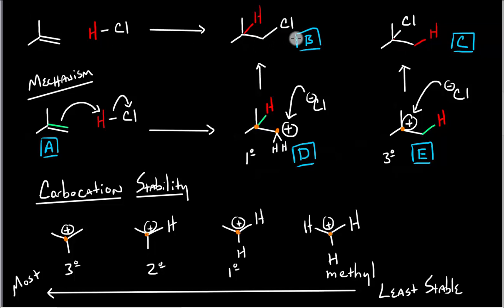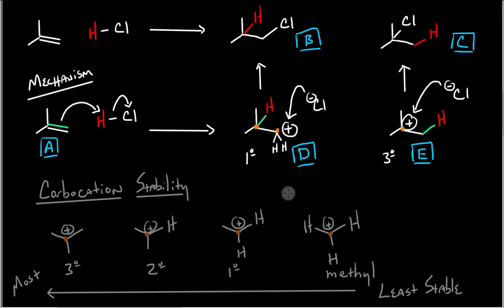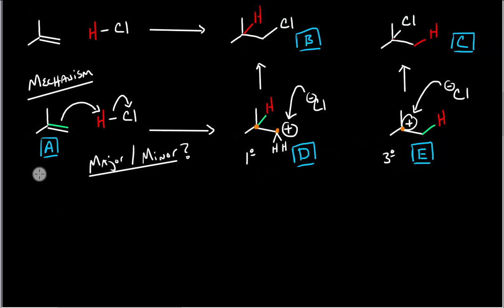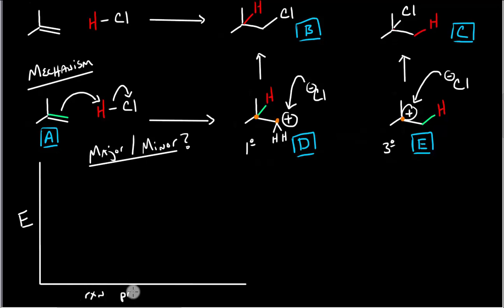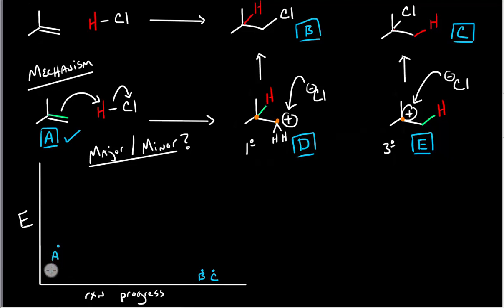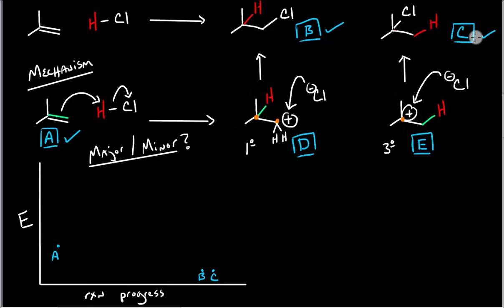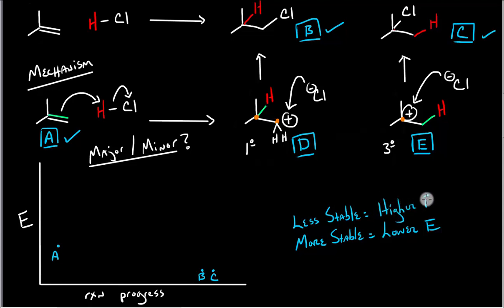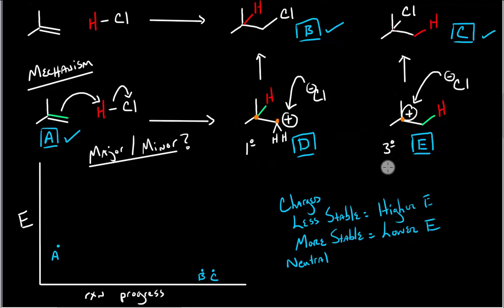Ch4 4 Major and Minor Products Part 1 7 min